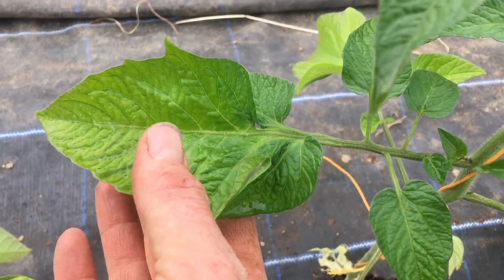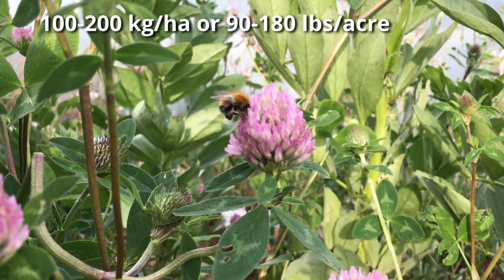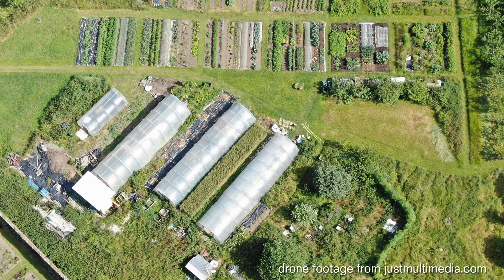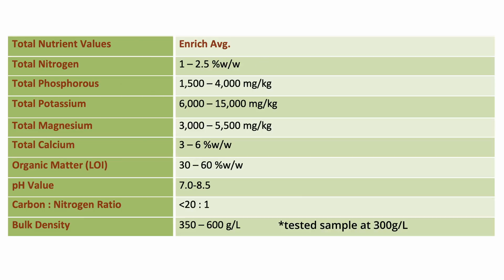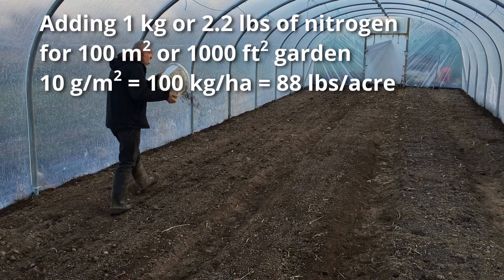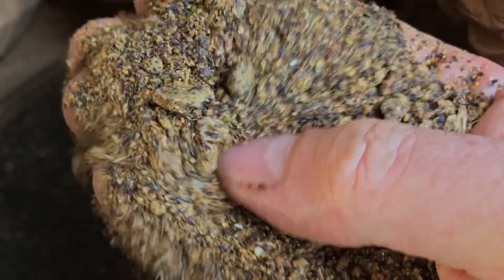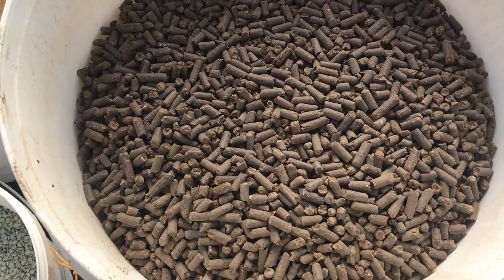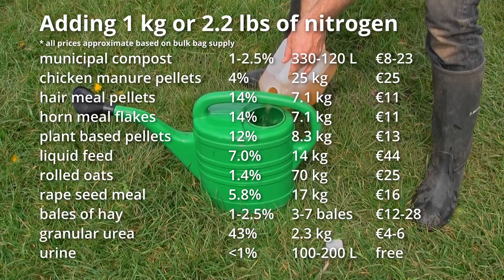In Search of Nitrogen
Nitrogen is so abundant in some agricultural systems that it causes a lot of problems. In organic and natural systems, Nitrogen can be a key limiting factor in productivity and the amount of food that can be produced. Recently I have been exploring a diversity of options for increasing the amount of nitrogen in the different gardens that we manage.